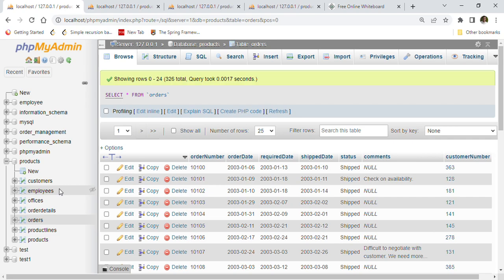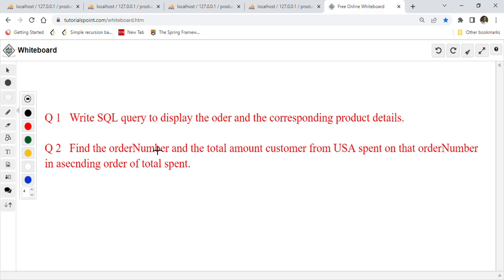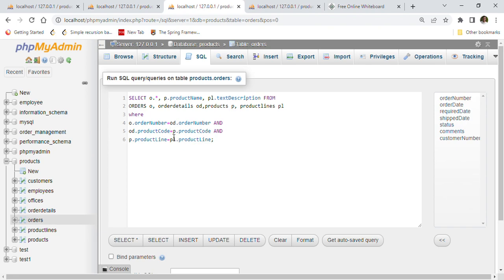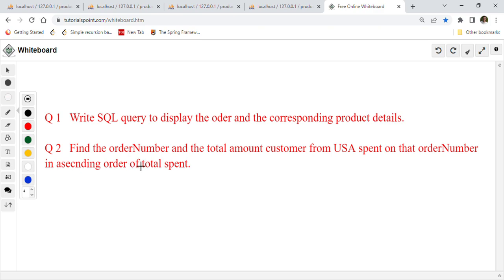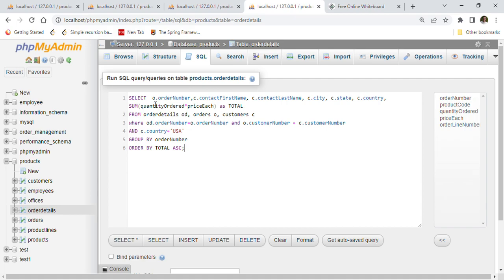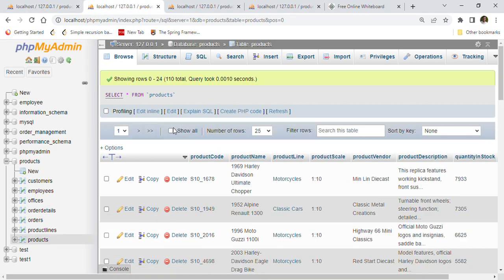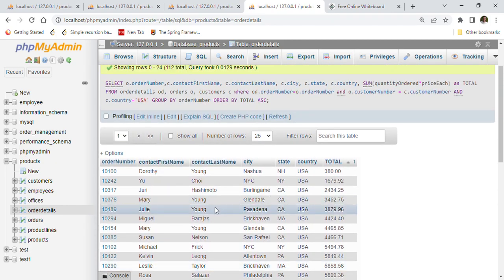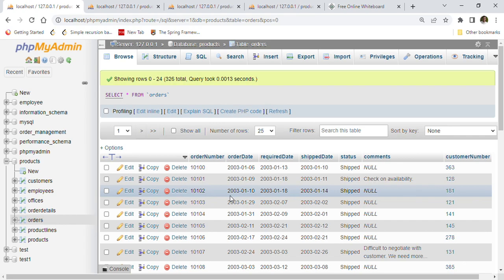2 SQL Questions Solved - SQL Queries Explained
2 SQL Questions Solved  - SQL Queries Explained